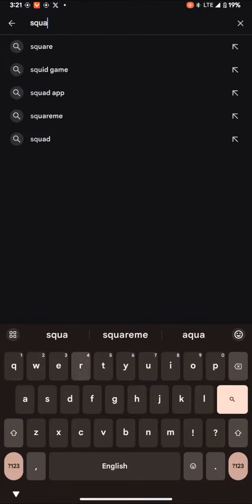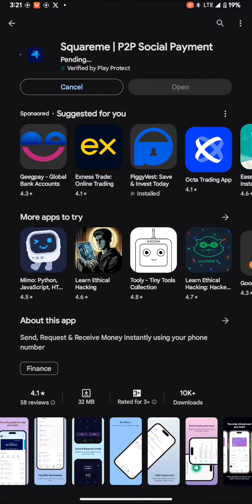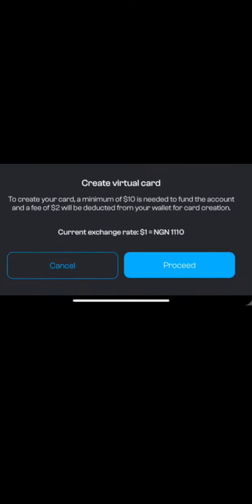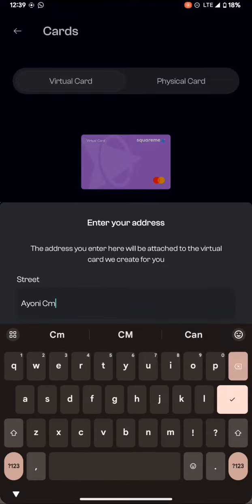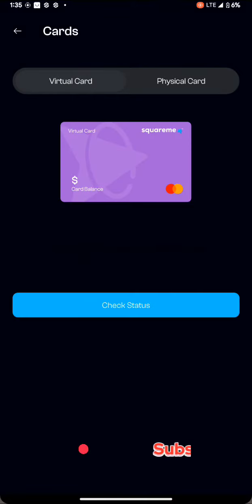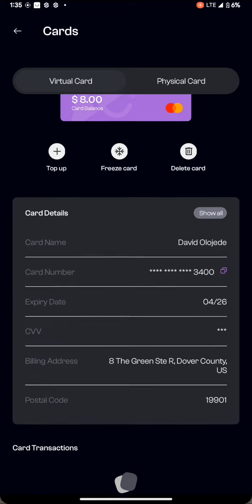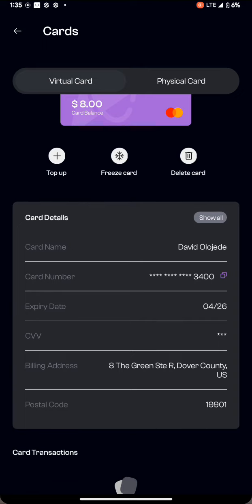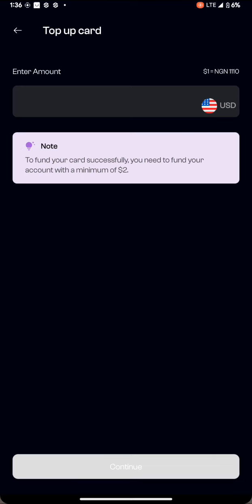How to fund your Squareme Dollar Card (Easy step-by-step tutorial)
In this video, you'll learn how to easily fund your Squareme dollar card, giving you a secure way to shop online and make international transactions easily.